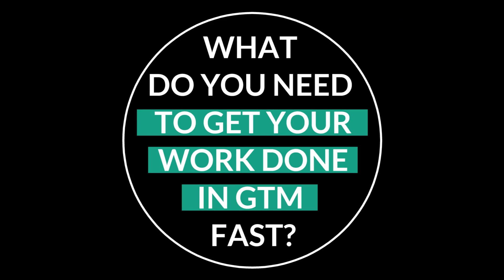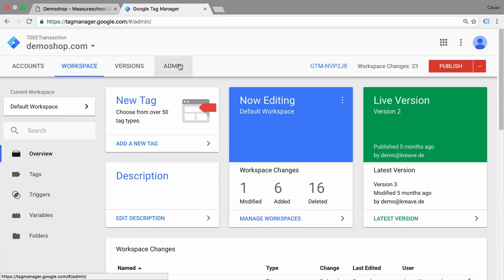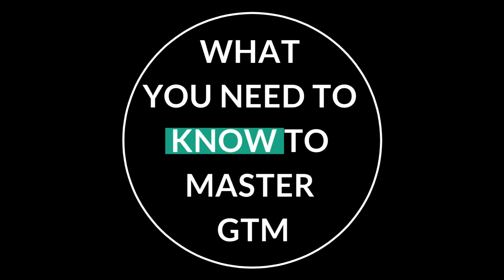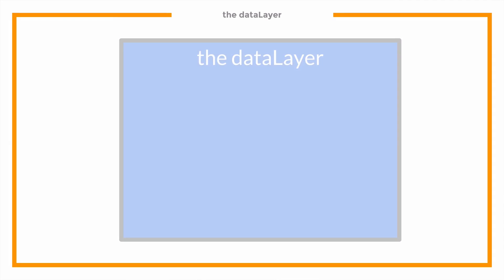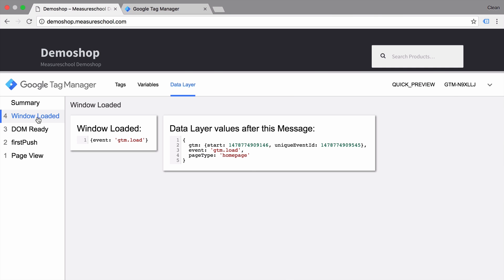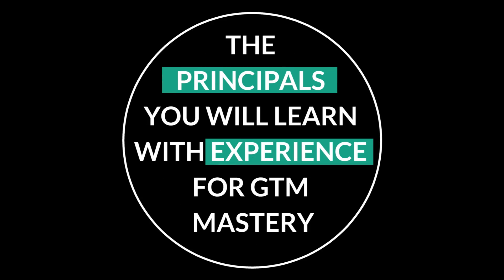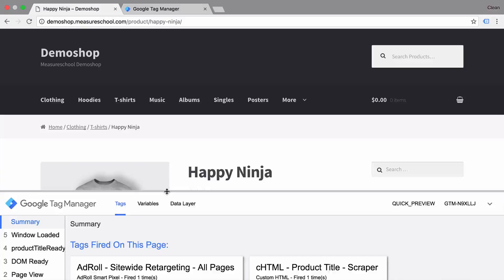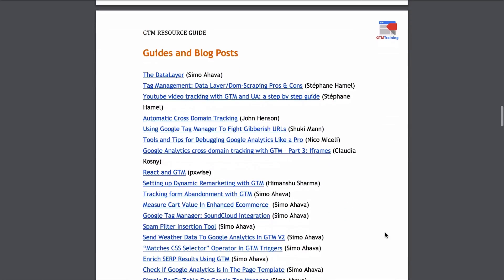10 Things To Master With Google Tag Manager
In this Video, you are going to learn 10 essentials concepts of Google Tag Manager that you need to master if you want to become an efficient GTM implementer.

OUTLINE:

00:00 - Intro
01:09 -  Planning
01:36 - Setup
02:03 - Workflow
02:41 - GTM Components
03:15 - GTM Data Layer
03:50 - GTM Events
04:27 - HTML/CSS/Javascript
05:09 - Advantages / Shortcomings of Google Tag Manager
05:38 - Debugging
06:11 - Where to Get Help
06:41 - Summary